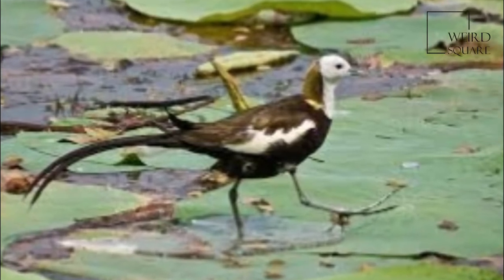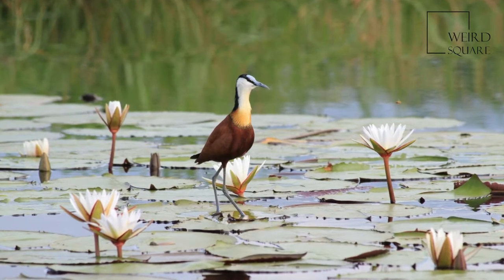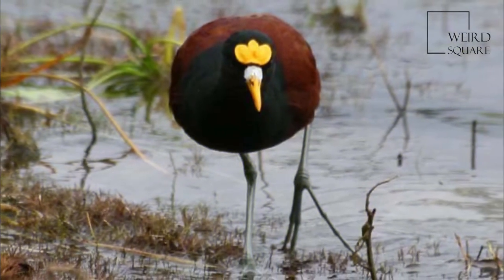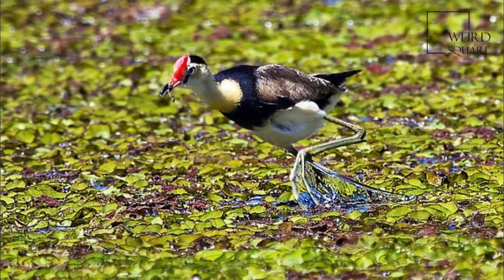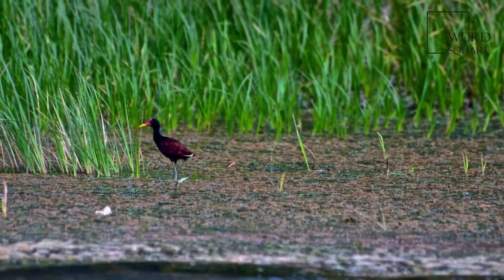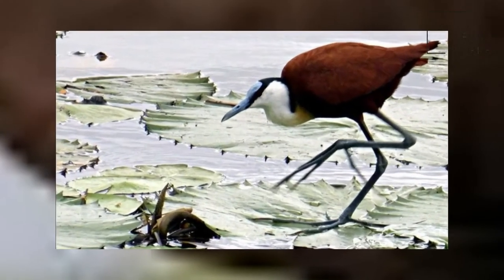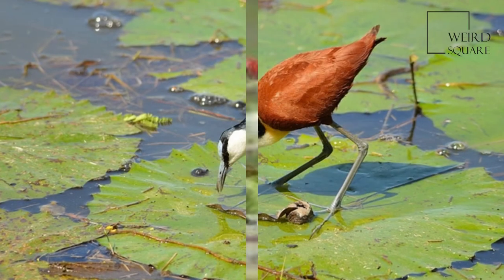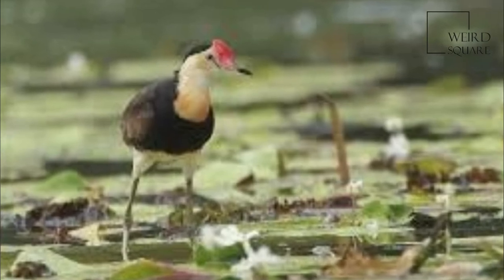Interesting facts about lily trotter bird by weird square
pet animal : The most, new, latest, shocking, weird, scary, funny, fascinating, interesting and amazing things | facts in the world.The African Jacana, also informally known as the Lily Trotter, is one of the most fascinating birds that you will come across when cruising the channels of the Okavango Delta. One can’t help but marvel at how well these birds have adapted to their environment. Part of the wader family, one will usually see the African Jacana conspicuously darting across lily pads that are floating in the middle of deep waterways.
Most interestingly, the African Jacana has a very unusual mating pattern, scientifically known as the Polyandrous mating system. To put it simply, this means that the female mates with several males and the males will incubate and raise the chicks once the eggs have hatched. The female Jacana lays approximately three to four eggs at a time, either on a lily pad of choice or similar floating vegetation, she will then move off to find a new mate.
There is some method behind this madness and it has to do with highly-evolved breeding behavior, instead of the female expending energy on raising young she can rather use this energy to increase the numbers of the species – one female can have up to twenty eggs being incubated at a time. The male African Jacana has therefore evolved some remarkable adaptations for parental care, such as the ability to pick up and carry chicks underneath its wing. Animal planet | Discovery | Netflix | Documentary | Animal World